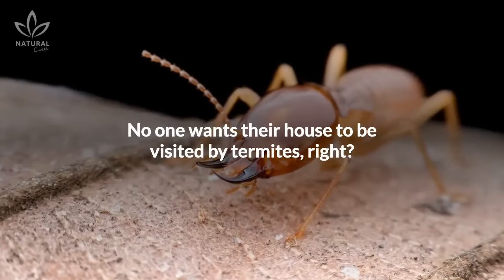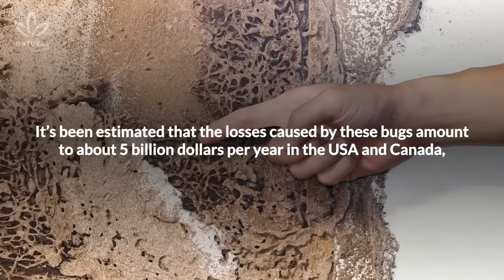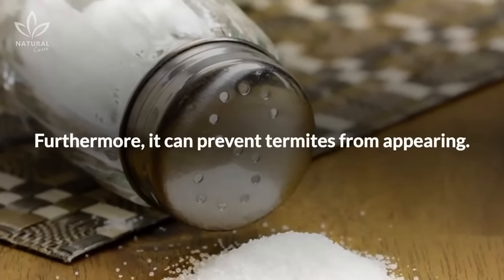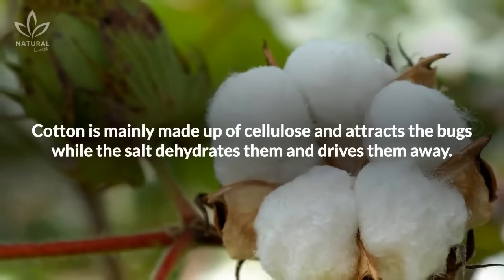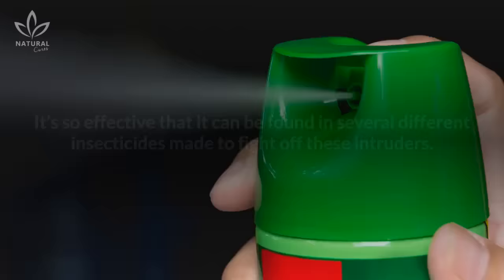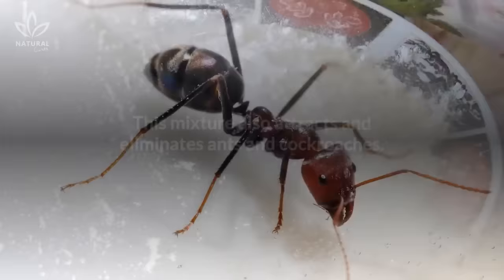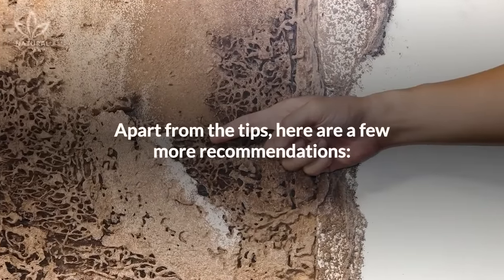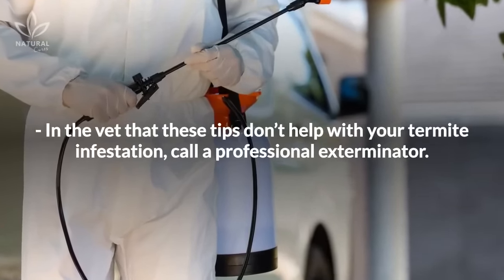How To Kill Termites And Get Rid Of Them Forever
If you want to know how to get rid of termites, then don't worry. Our home remedies for termites are a natural treatment for your home and furniture.

No one wants their house to be visited by termites, right? However, these small, unwanted insects pop up when we least expect them.

Termites mainly eat wood, but they can feed off of any other material that contains cellulose, such as paper, cardboard, live plants, etc. When they can’t find anything to eat, they destroy other objects while trying to find food.

It’s been estimated that the losses caused by these bugs amount to about 5 billion dollars per year in the USA and Canada, which is more than the damages caused by hurricane Katrina in New Orleans. Since they can destroy furniture and even entire homes so quickly, it’s very important to know how to prevent them and what to do once you find them.

Here are some tips that help prevent termites from appearing.

Kitchen salt
Boric acid
Essential oils
Vaseline

Apart from the tips, here are a few more recommendations:

- Check to see if your house has ventilation spots or areas that are humid and don’t get much sunlight, and try not to leave furniture in those areas. Damp wood is one of termite’s favorite snacks.
- Sweep up any dead leaves or plants since they attract termites.
- In the vet that these tips don’t help with your termite infestation, call a professional exterminator.